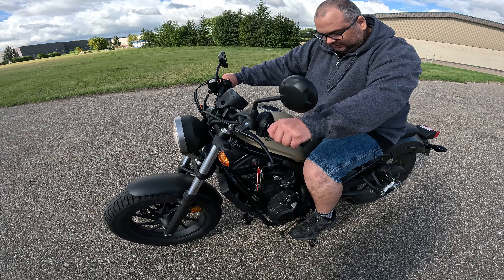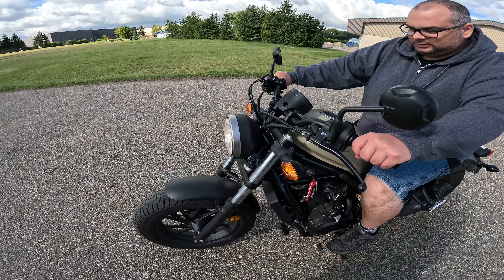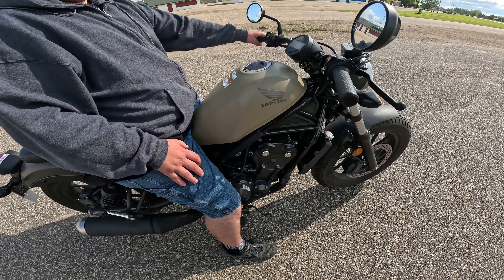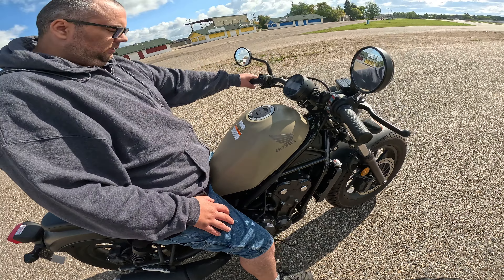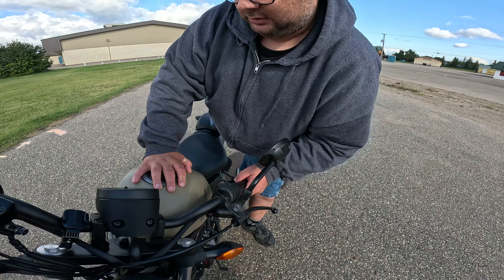is riding a bike!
Showing my Brother in-law how to ride a bike. hoping to get another riding buddy.